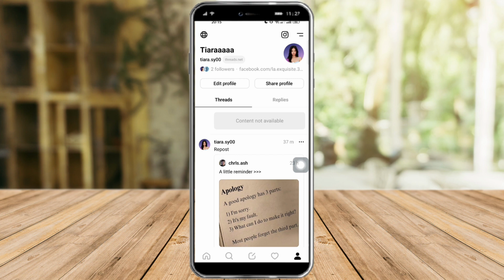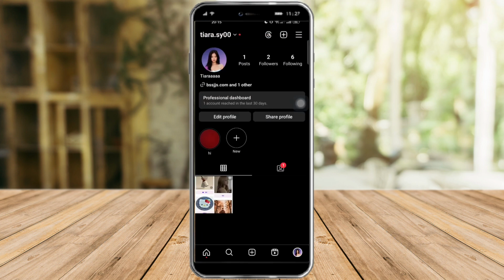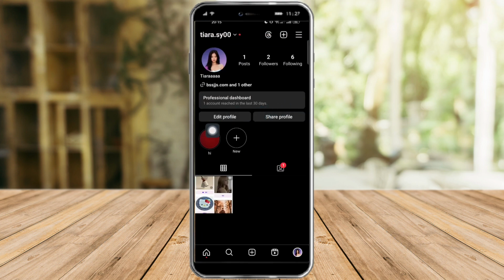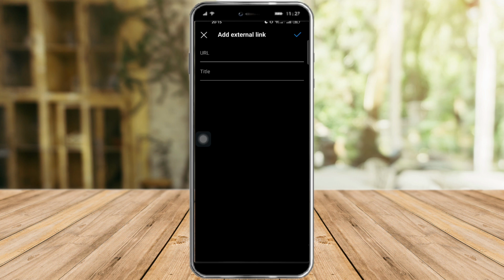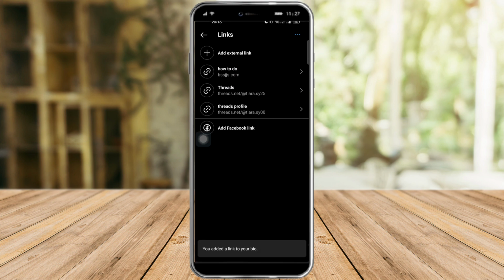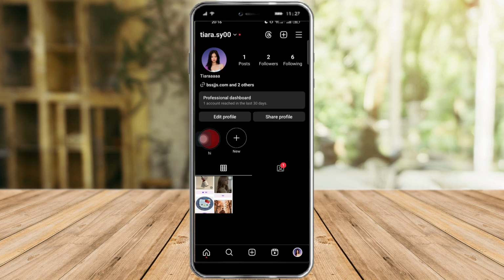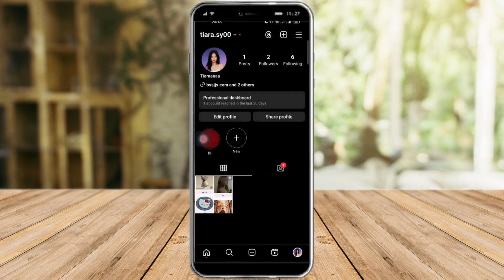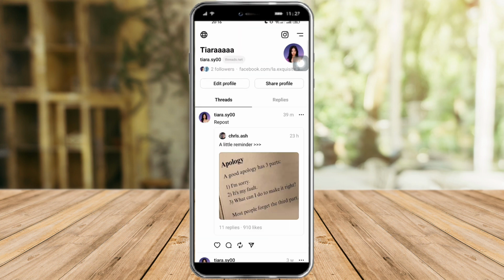How To Link Threads To Instagram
How To Link Threads To Instagram: A Complete Guide

Looking to connect your Threads app to Instagram for seamless sharing with close friends? Look no further! With Threads, an official app by Instagram, you can easily share your status and stories exclusively with your chosen inner circle. Follow these simple steps to link Threads to Instagram and enjoy private and personalized sharing.

Step 1: Download Threads
First, make sure you have the Threads app installed on your device. If not, head to your app store and download it for free.

Launch Threads and log in using your Instagram credentials. If you're already logged in to Instagram on your device, Threads will automatically recognize your account.

Step 3: Access Threads Settings
Once you're logged in, tap on your profile picture or the "Settings" icon located at the top right corner of the screen.

Step 4: Connect To Instagram
In the settings menu, locate and select "Link to Instagram." Threads will prompt you to confirm the linking process.

Step 5: Customize Your Close Friends
After linking, you can customize your Close Friends list. This feature allows you to choose the specific friends with whom you want to share your status and stories on Instagram.

Step 6: Start Sharing!
Now that Threads is linked to your Instagram account, you can start sharing your status updates and stories directly with your Close Friends. Simply create your content and choose the "Share to Instagram" option when posting.

Step 7: Automatic Sharing
Threads also offers the option for automatic sharing. You can enable this feature in the app settings to have your Threads status updates and stories automatically shared on your Instagram Close Friends list.

Final Thoughts
With Threads linked to Instagram, you can enjoy a more private and intimate sharing experience with your inner circle. Share your special moments and updates with the people who matter most to you.

Now you're all set to connect Threads to Instagram and share your favorite moments with your close friends.